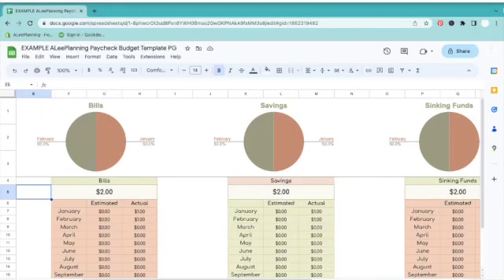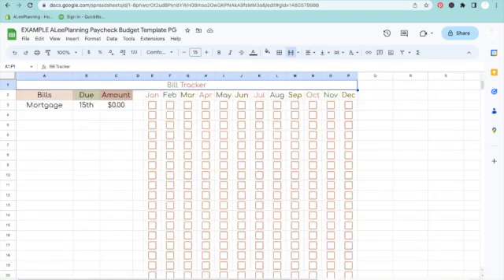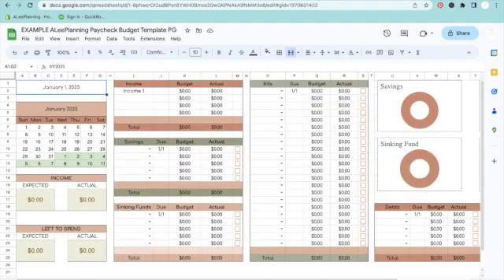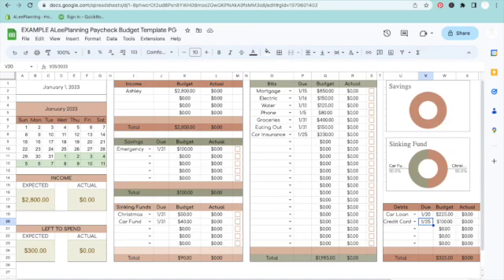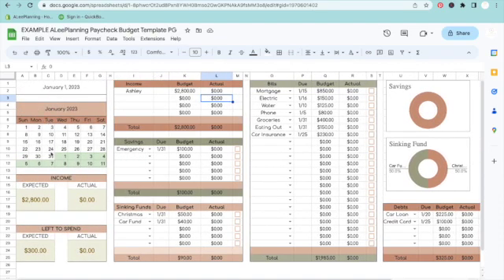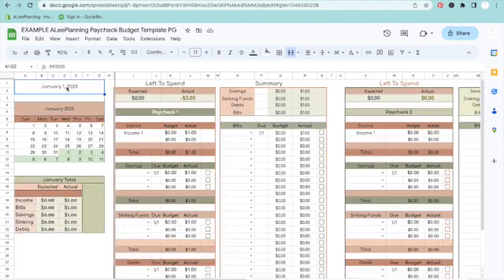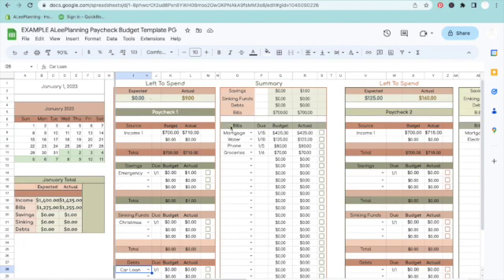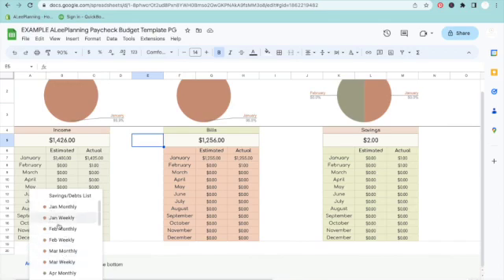Paycheck Budget Spreadsheet Tour | Get Ready to Reorganize Your Finances with This Template!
Paycheck Budget Spreadsheet Tour | Get Ready to Reorganize Your Finances with This Template! Weekly Paycheck

In this YouTube video, we'll take a tour of the Paycheck Budget Spreadsheet Template that is now available in the Etsy Shop. This spreadsheet is designed to help you take control of your finances by providing monthly and weekly budget breakdowns, with tabs for bills, savings, and debts. The weekly view includes four paychecks, making it easy to allocate your income effectively. With this spreadsheet, you can finally make your money work for you. So, join me on this tour and discover how this spreadsheet can help you take control of your finances.